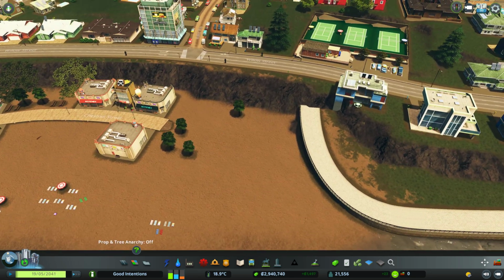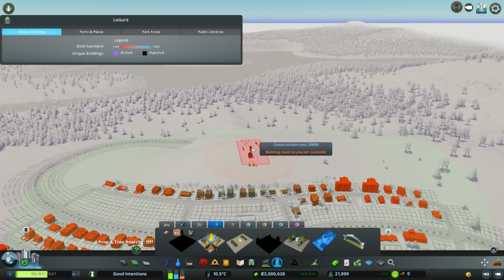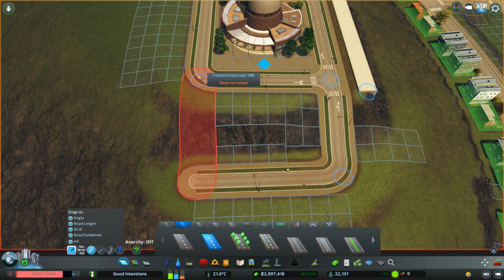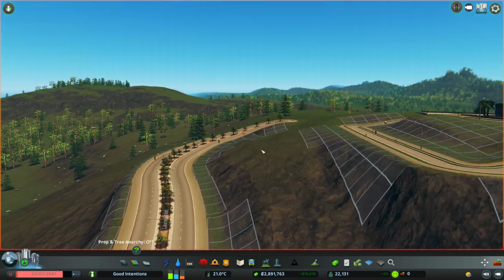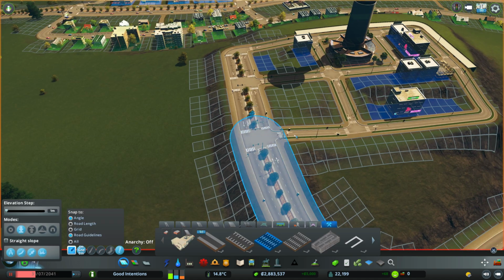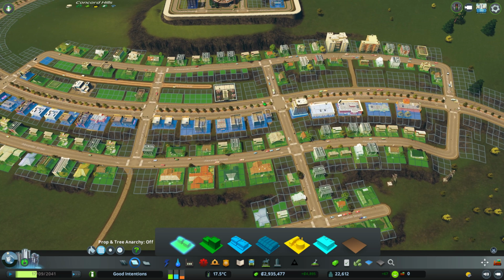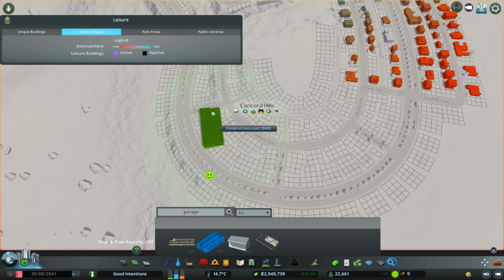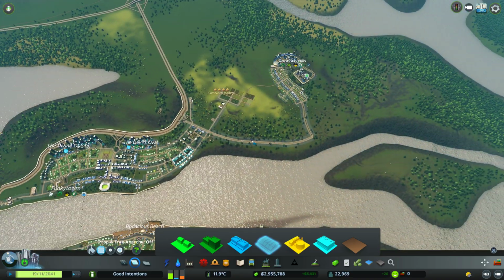Cities Skylines Ep. 25 - Spire District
I expand the new townsite with a hilltop tourist district